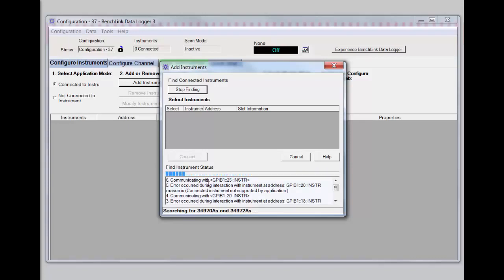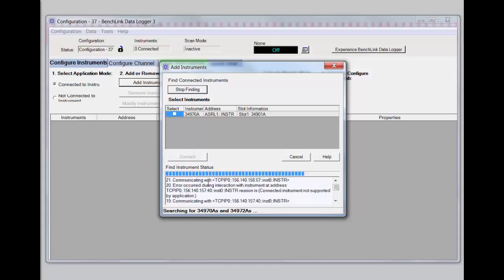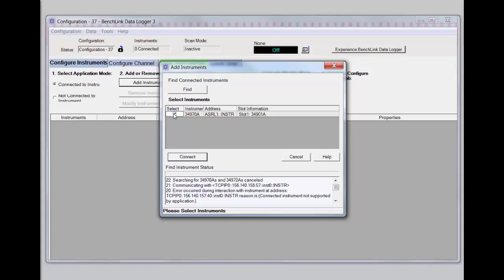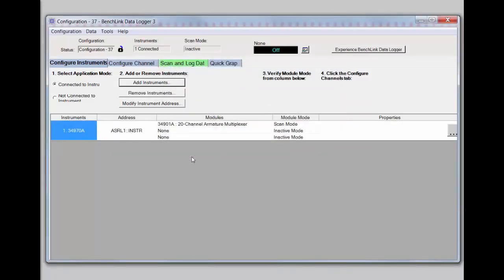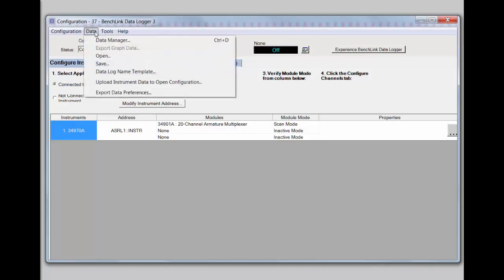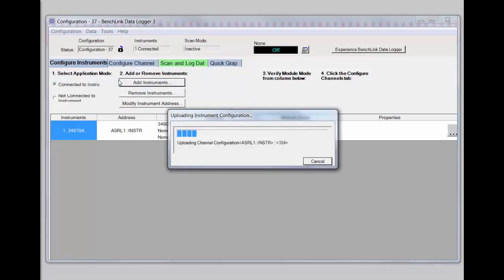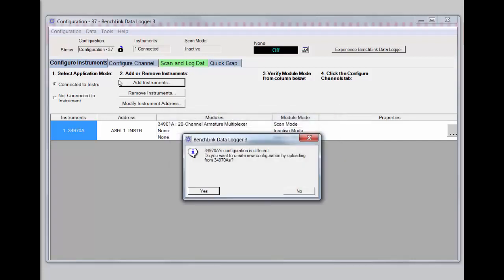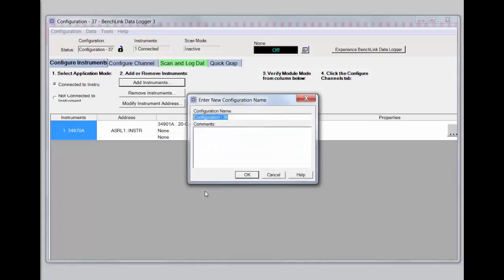Upload data from Keysight DAQ to PC using Benchlink Data Logger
How to upload data stored in the Keysight DAQ internal memory to your PC using any of the Benchlink Data Logger software.